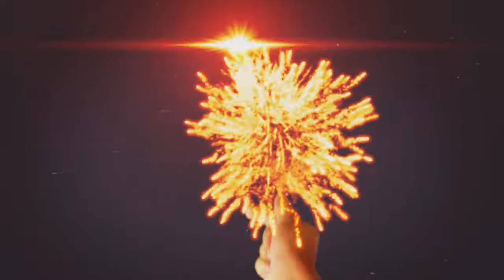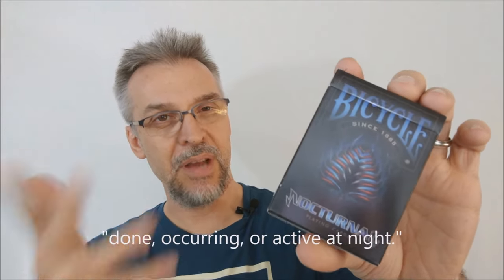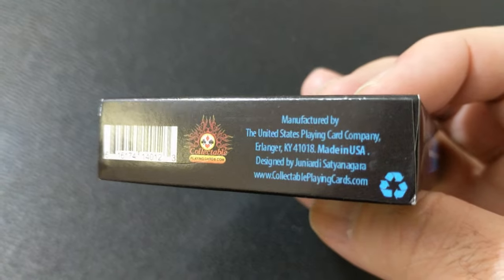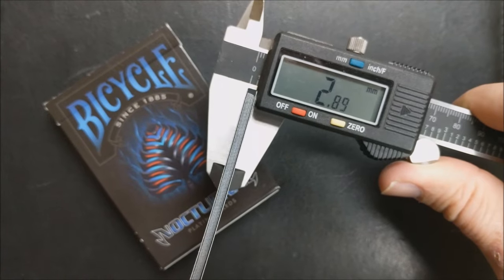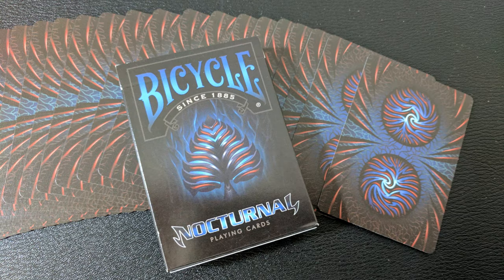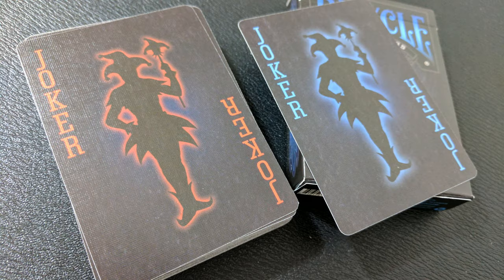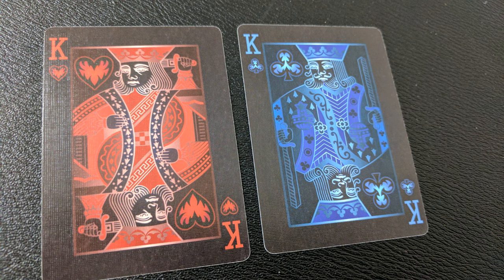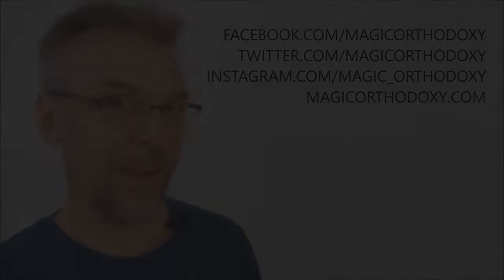Deck Review - Bicycle Nocturnal Playing Cards